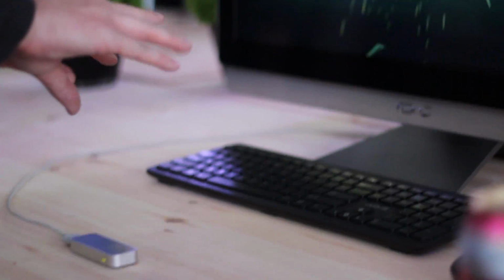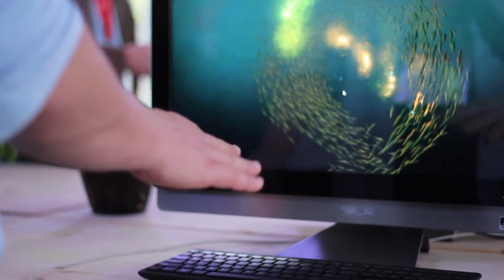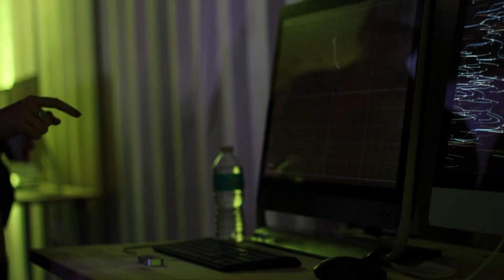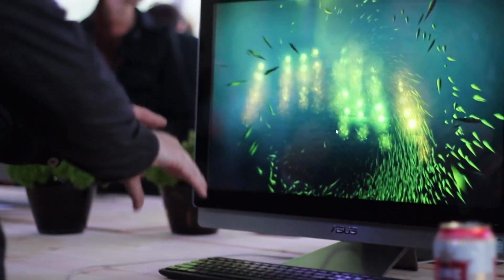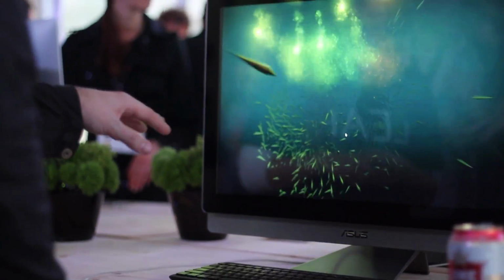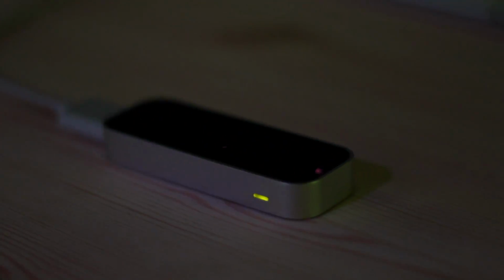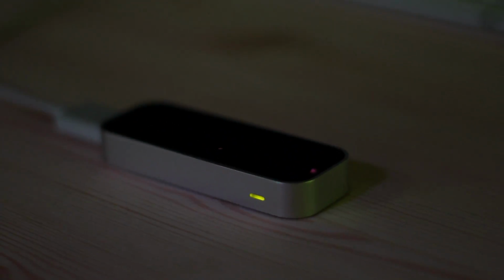Leap Motion Hands On at SXSW 2013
We're at the SXSW Interactive festival checking out the Leap Motion device which will be shipping on May 13th.
You can pre-order the device for $80 right now at their website. The device shown in the video is the final product.

My Tech/Video Gear